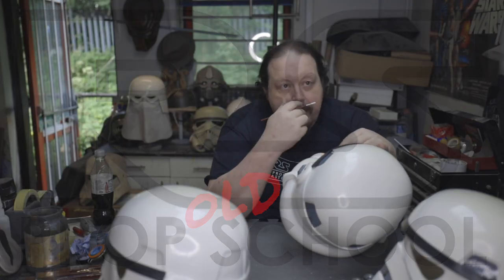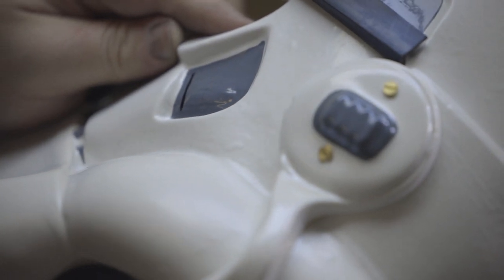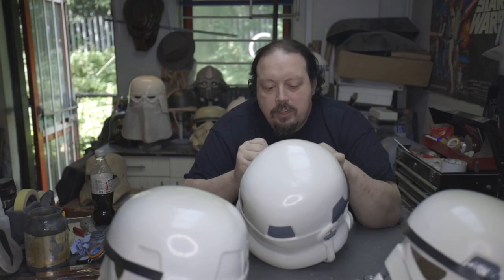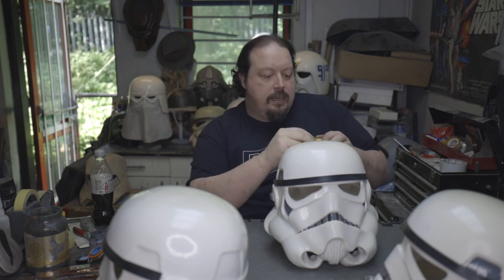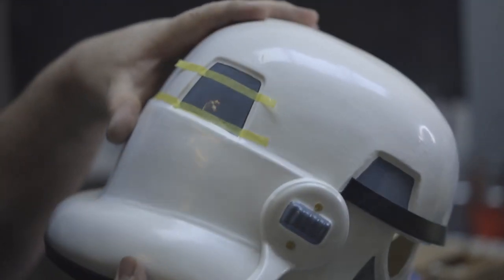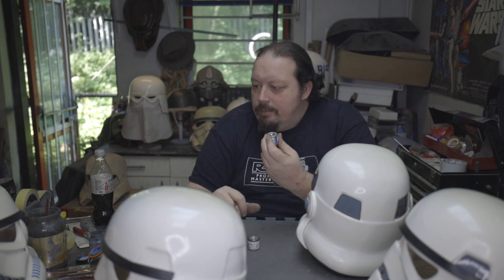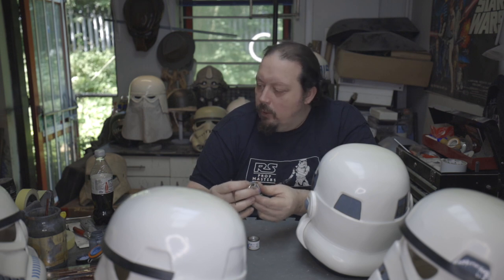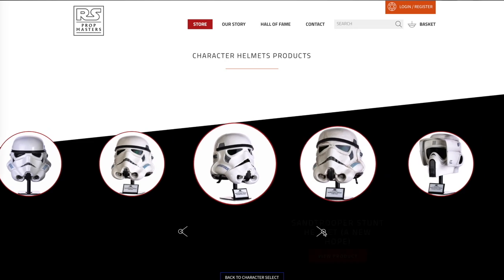Stormtrooper Helmet Paint Tutorial - Part 2 - RS Prop Masters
Si takes us to his paint room in this four part series and breaks down painting our iconic Stormtrooper helmet.